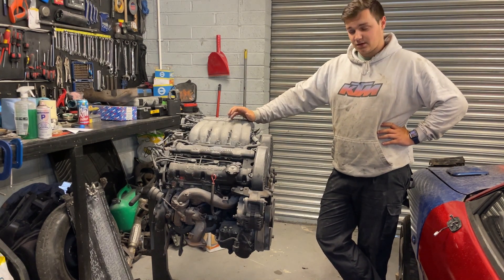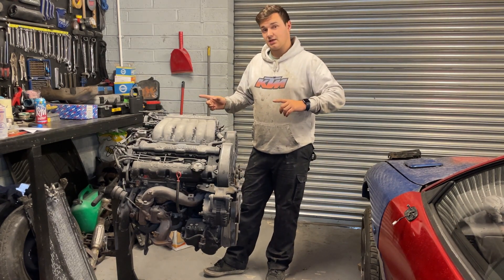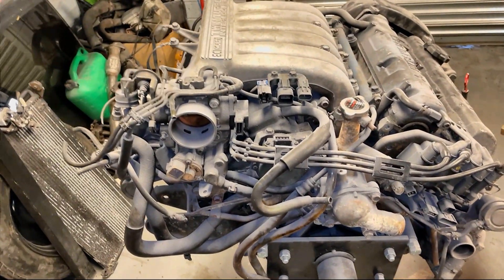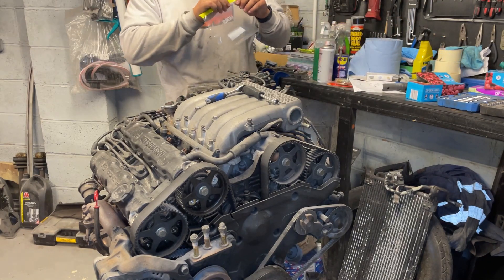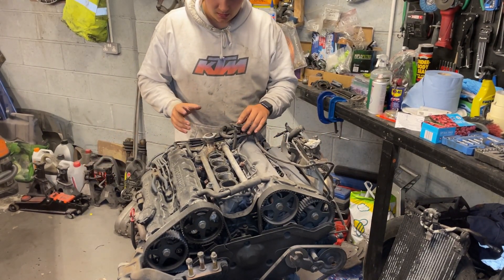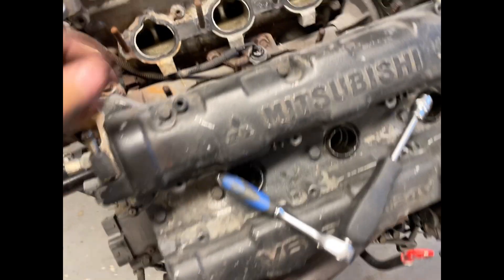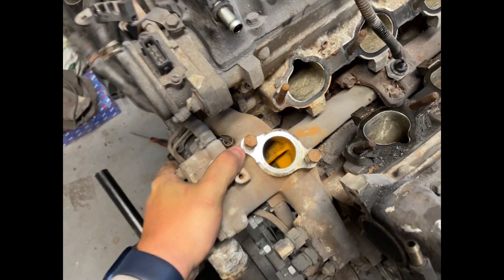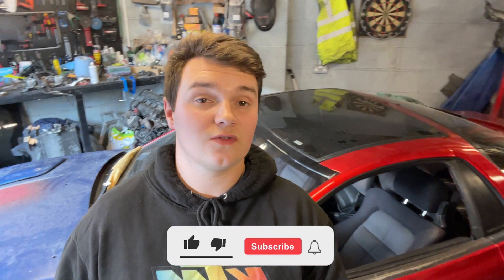Mitsubishi GTO Engine Rebuild: Part 1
So this is it! The start of the GTO Engine build!😁
Follow the series along to see if this 3L Twin Turbo V6 is in good condition, or if I run into any nasty surprises😨...